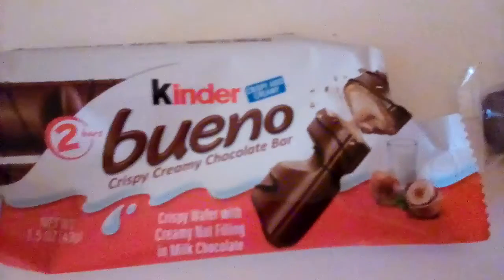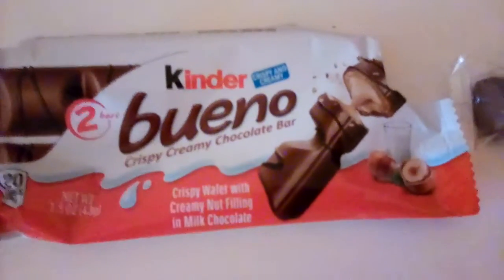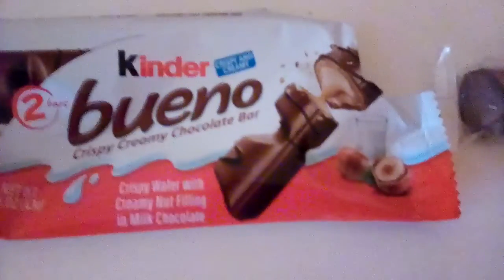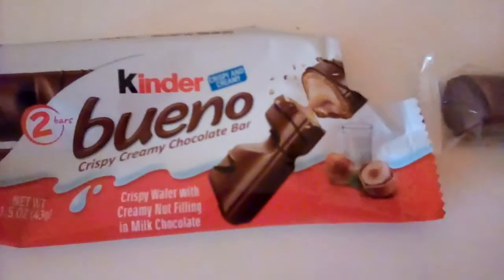Kinder bueno - chocolate candy - candy reviews🍫🍫🍫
So crispy and creamy😋😋😋😋😋😋😋